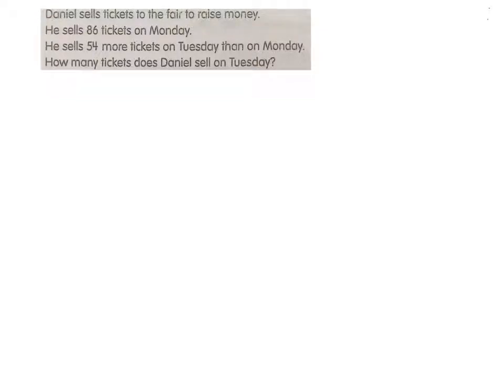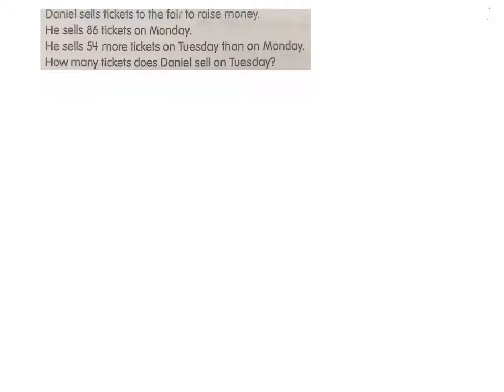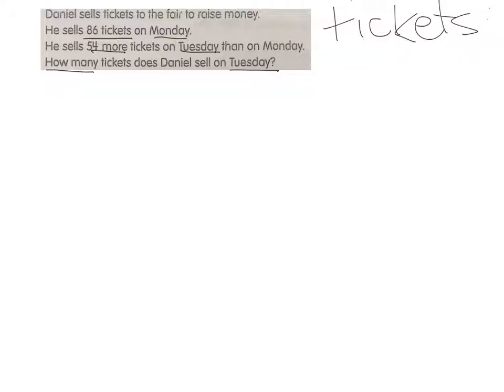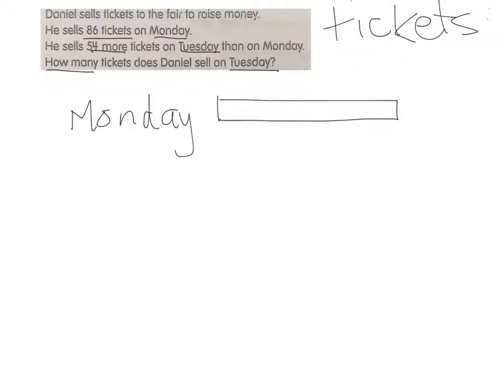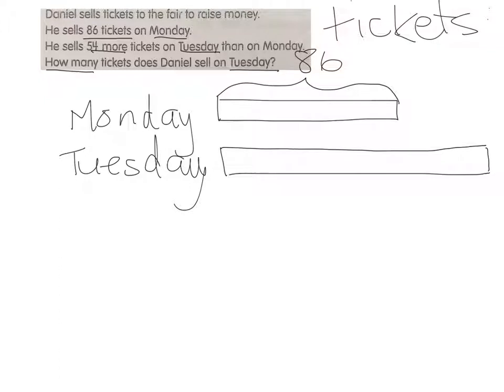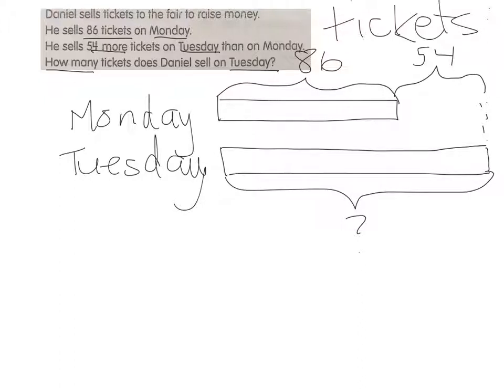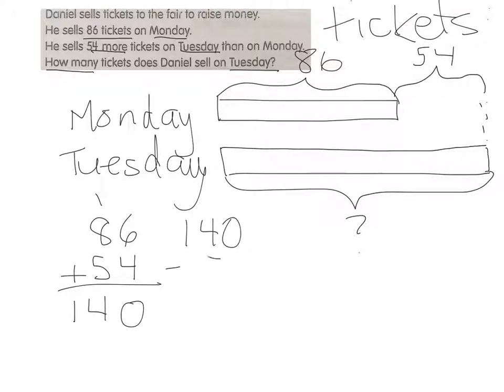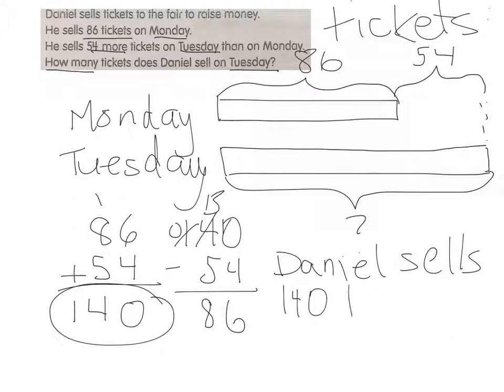comparison bar model sample 2017